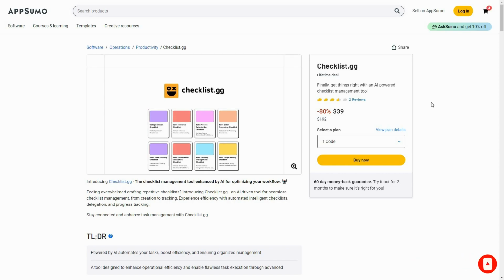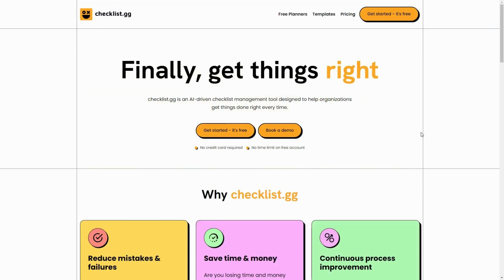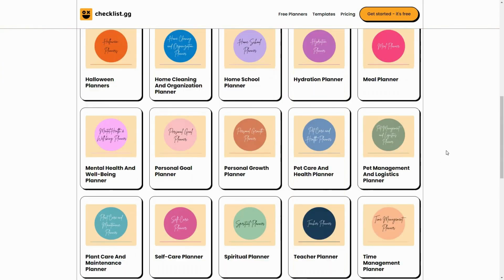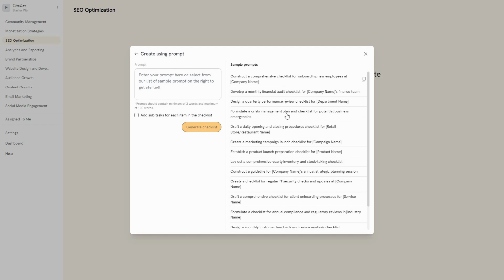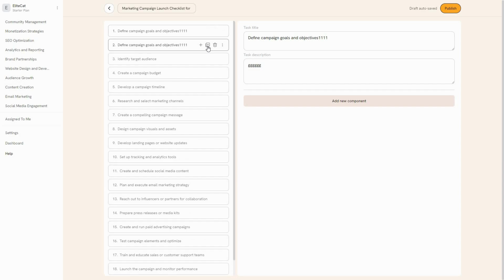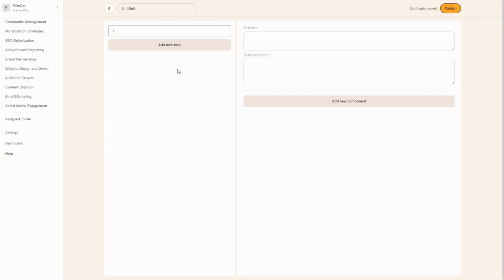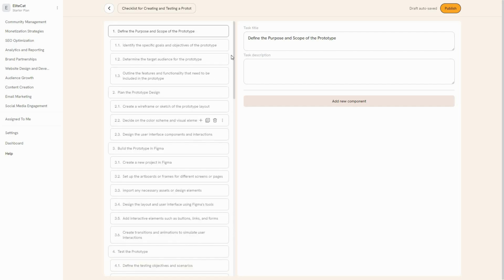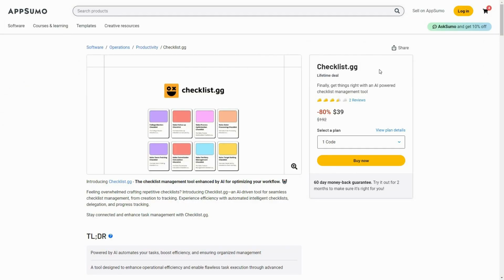Checklist.gg Review: Optimize Workflow with AI-Enhanced Checklists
Checklist.gg Review & Tutorial
Discover the future of streamlined workflow and task management with our comprehensive Checklist.gg review! From personalized checklist creation to real-time collaboration and an extensive template library, Checklist.gg offers a complete solution for organizations and individuals seeking to enhance their operational efficiency.